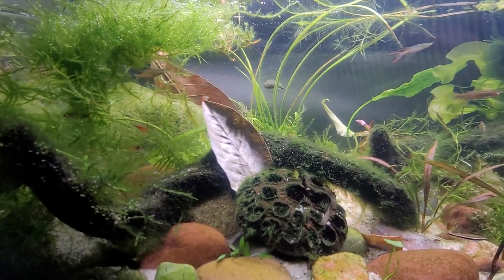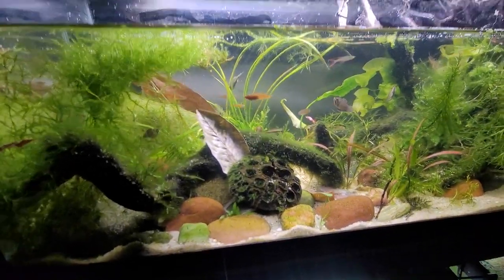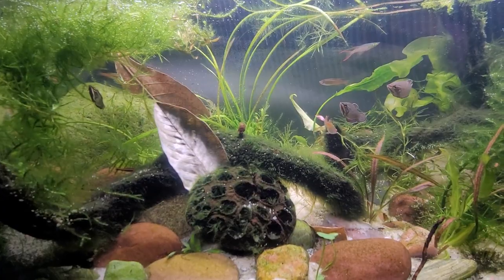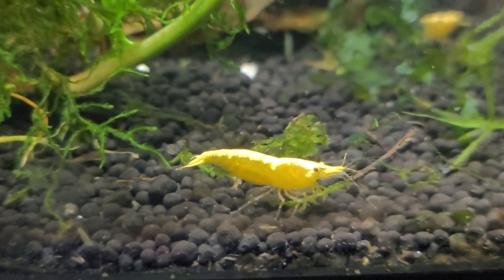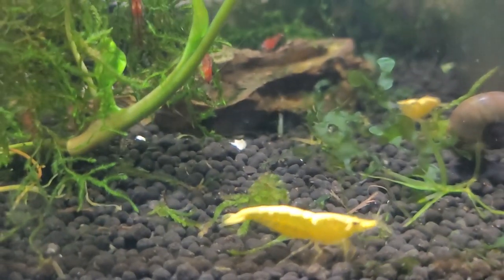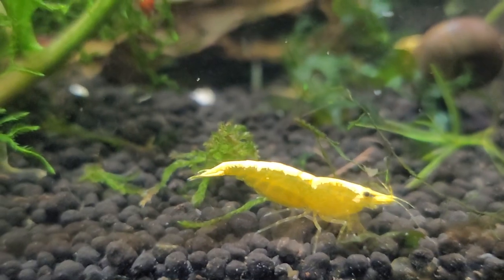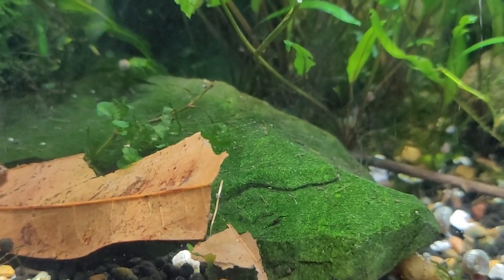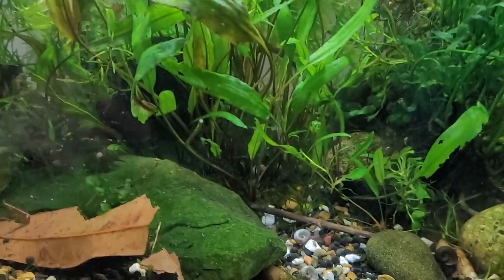Deep Dive: Guava Leaves An Amazing Aquarium Tannin Source. The Benefits of A Blackwater Wonder Plant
MY FAVORITE ONLINE SHRIMP DEALERS

The Best Prices & Links to:
10 Gifts & Gadgets Under $10

20 Filter Media Bags For Only 9.99 killer Deal!

2 bags of the best shrimp and snail food out there!

(OVER 10. OOOPS!)

LINKS TO STUFF I LOVE USING!